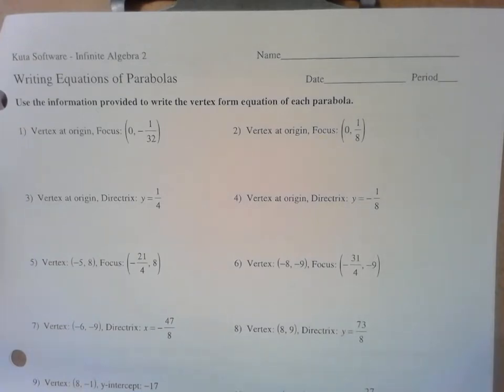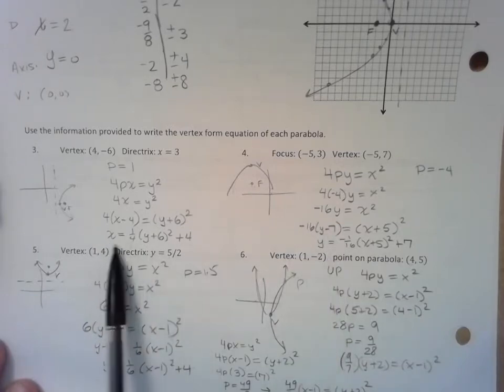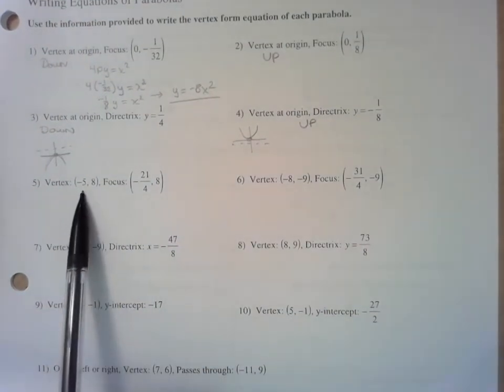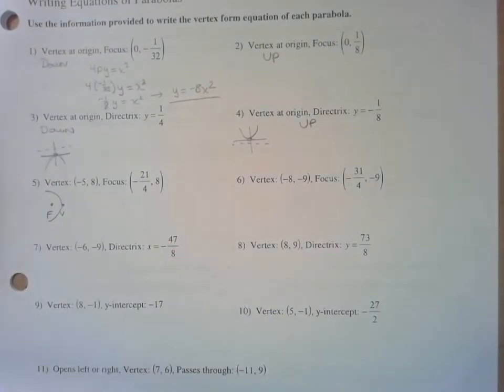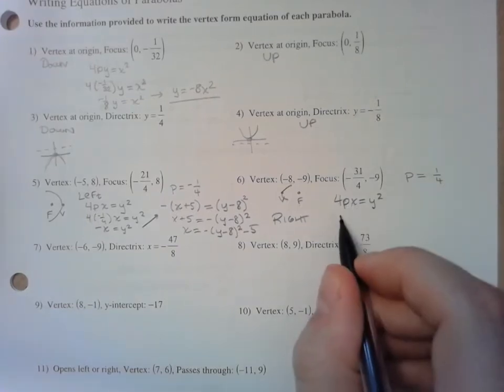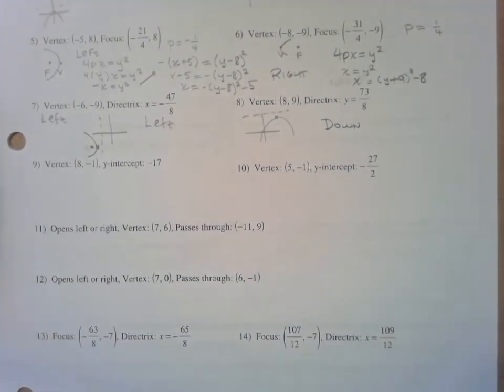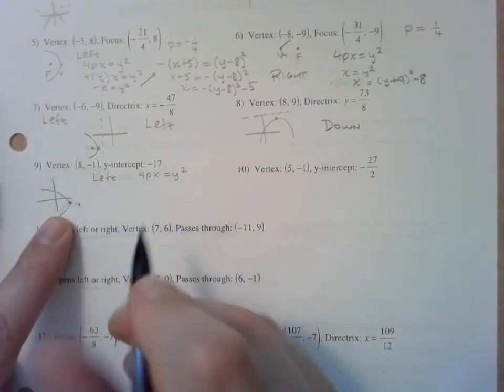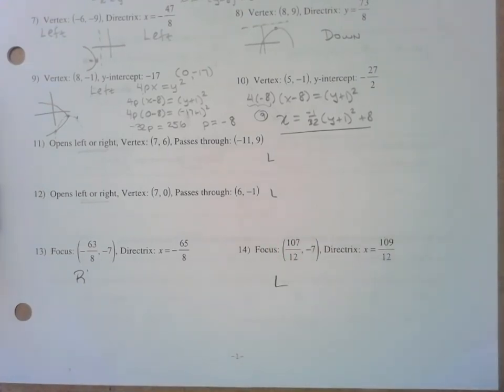8.2D: Parabola Additional Practice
Some additional practice interpreting the information of parabolas.

Standard Form vs Vertex Form is explained in the first two minutes.